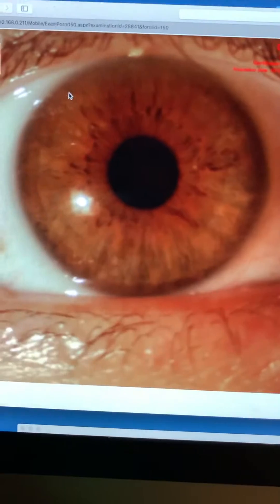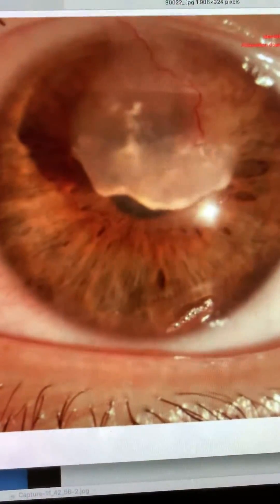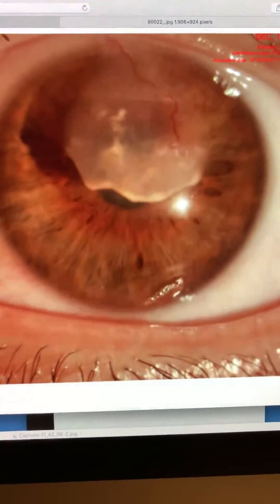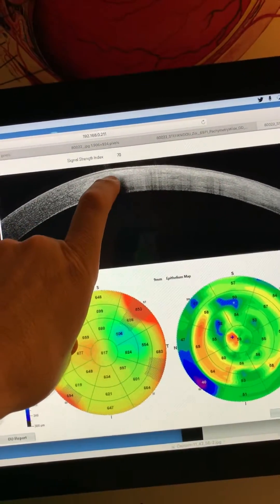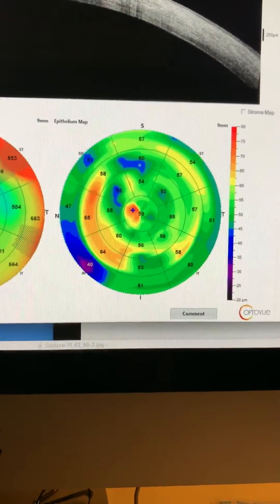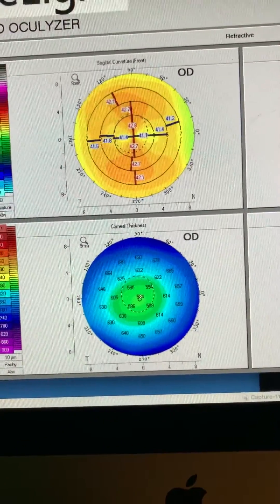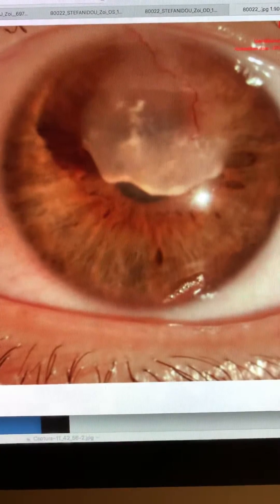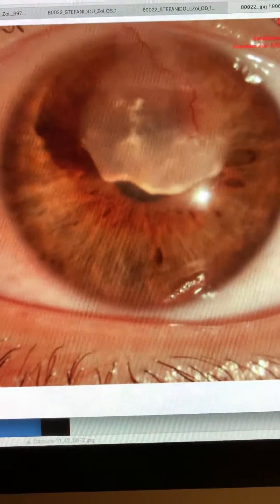Severe contact lens-related infectious keratitis scar Kanellopoulos MD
This is a 41-year-old lady who had -five years ago- severe pseudomonas infection related to a contact lens use in her left eye this now has resulted in significant scarring visual acuity under 20 /70 and the dilemma whether this will be treated with a cornea transplant or phototherapeutic keratectomy combined in my opinion with CXL Imaging in clinical considerations are  explained